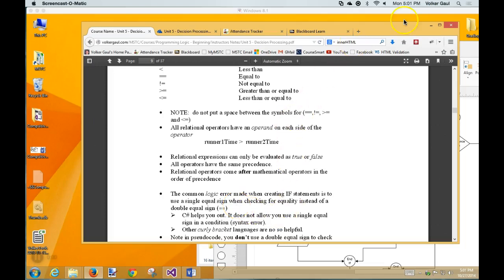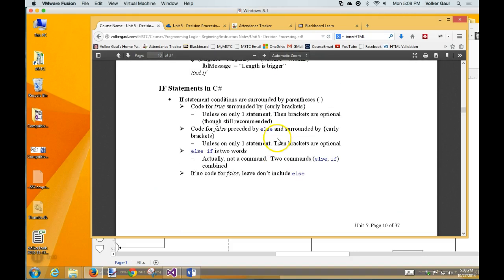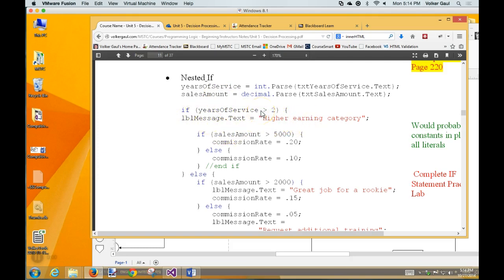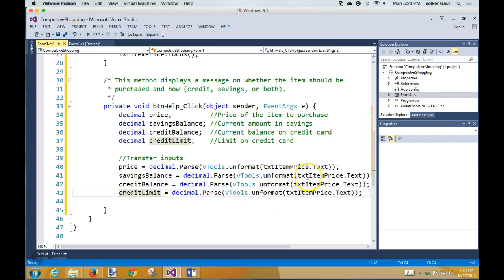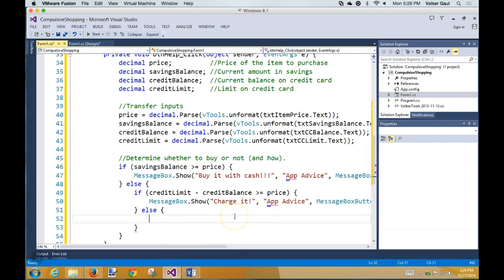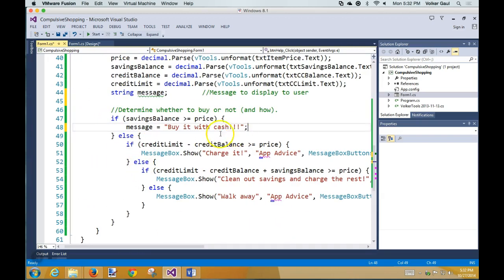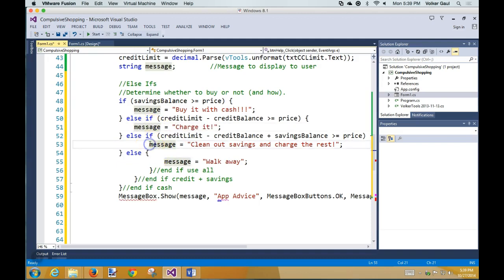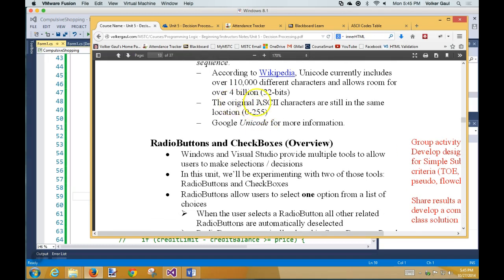pl5.3 Coding Compulsive Shopping App